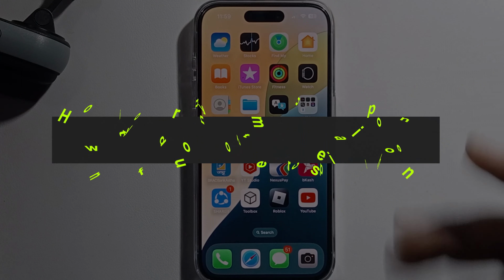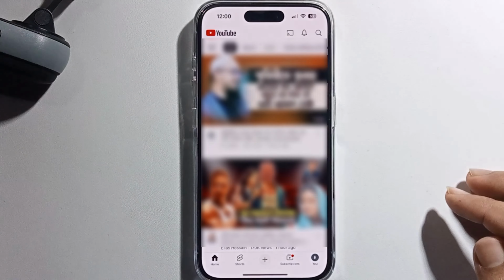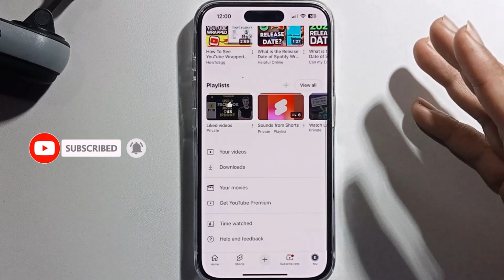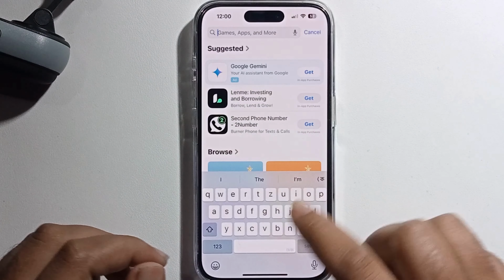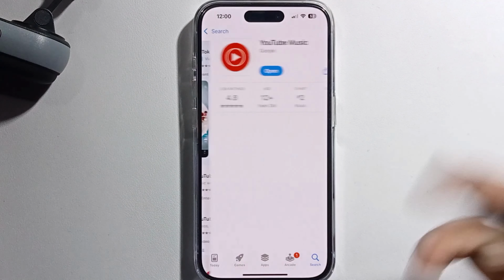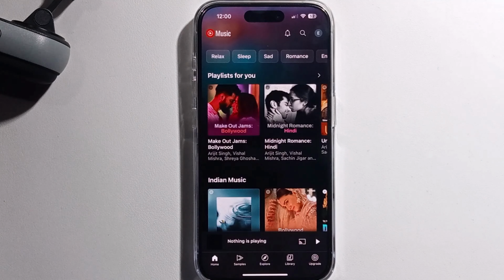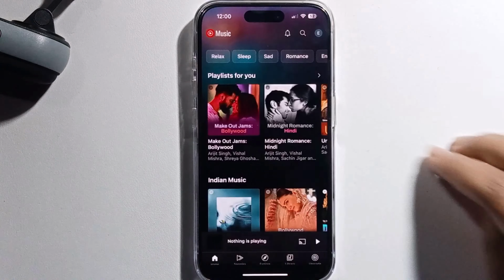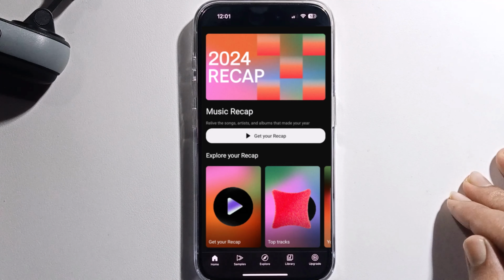How to find your youtube music recap on iphone [FIX]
If you want to find your you tube music recap on iphone, you're in the right place because this video will show you how.

Video Parts:
0:00 Info & Intro
0:08 Open Youtube
0:25 Open Apps Store
1:04 Ending & Outro